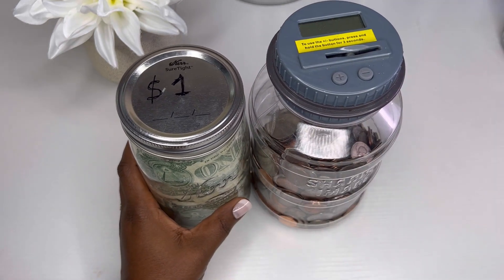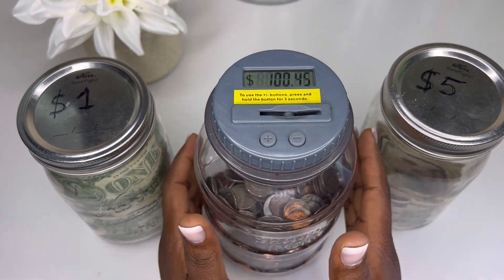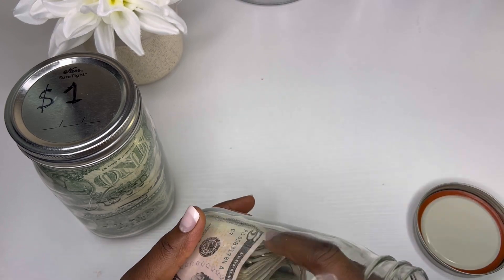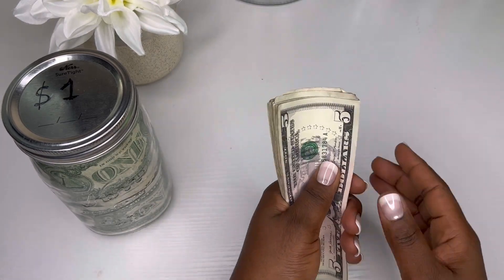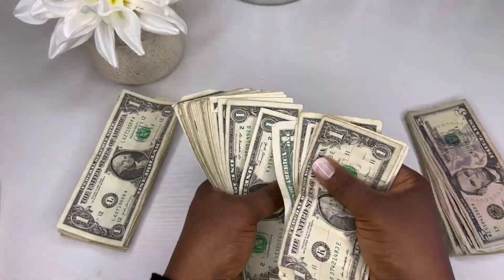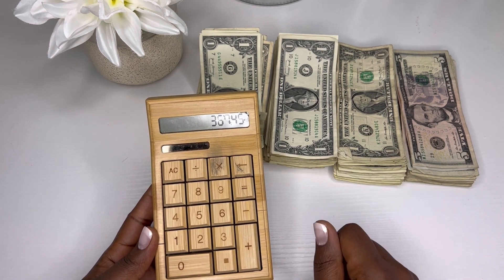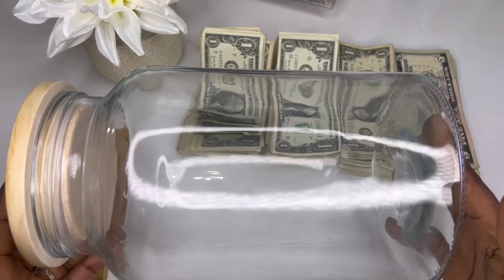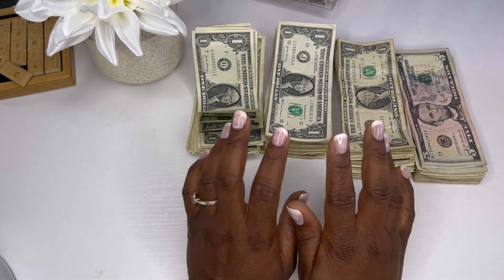Counting My $1, $5 & Coins Savings Challenge! How Much Did We Save?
My name is Josy. Welcome, enjoy the video.

We want to encourage you to join us in this 2023 saving challenge. It will be a lot of fun and you'll learn much about budgeting and saving! We hope you'll join us and start your journey to financial freedom today!

 [ Free Saving Challenges Print out ]
        ↳ Bingo Savings Challenge:  file:///Users/josy/Downloads/Bingo%20Saving%20Challenge%202%20(1).pdf
        ↳ 100 Envelopes Savings Challenge: file:///Users/josy/Downloads/Saving%20Challenge%202.pdf
        ↳ 52 weeks Savings Challenge:
file:///Users/josy/Downloads/Josy%20Saving%20Challenge%20-%20Kids%202%20(2).pdf
       ↳ Easy Monthly Savings:
file:///Users/josy/Downloads/Black%20and%20White%20Handwriting%20Numbers%200%20to%2010%20English%20Worksheet%20(A5%20Document)%20(1).pdf
dave ramsey inspired cash envelope unstuffing sinking funds stuffing cash stuffing